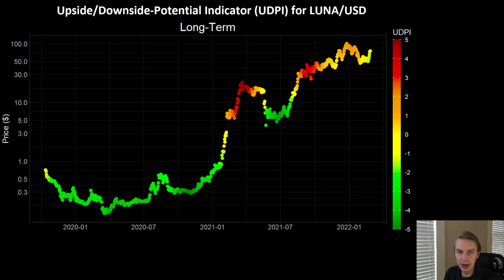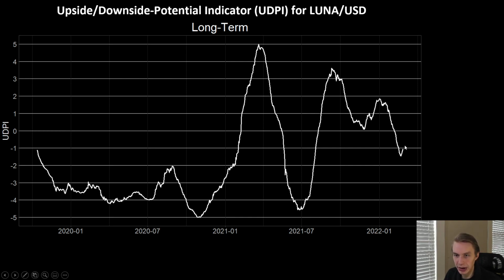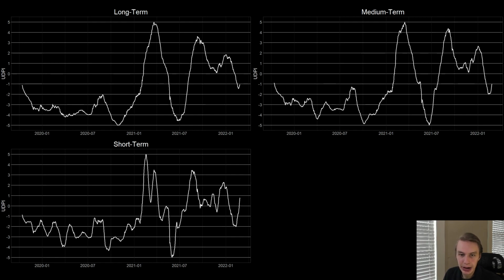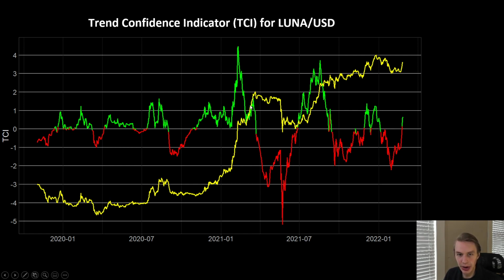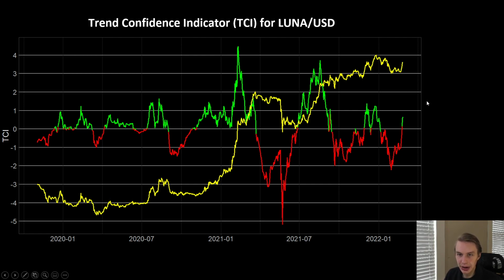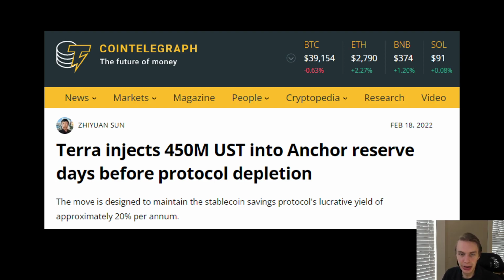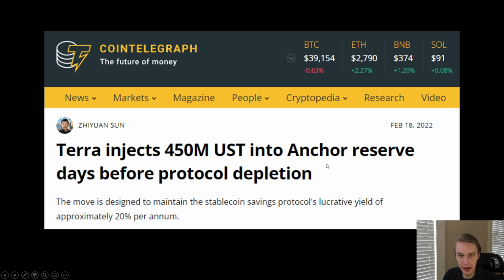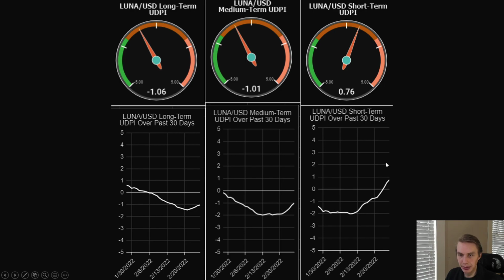LUNA Risk Update: Strong Fundamentals For a Bear Market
What do the Upside/Downside-Potential Indicator (UDPI) and Trend Confidence Indicator (TCI) for Terra (LUNA) make of LUNA's recent pump? We discuss the behavior of LUNA and discuss some fundamental factors that might set LUNA up better than most altcoins for bearish market conditions.

The UDPI is a risk indicator we developed that helps identify when the risk/reward ratio for LUNA is favorable or unfavorable.